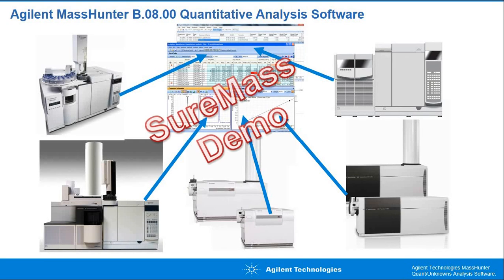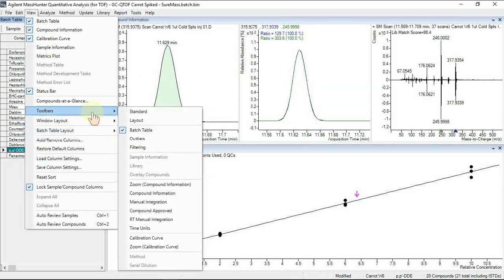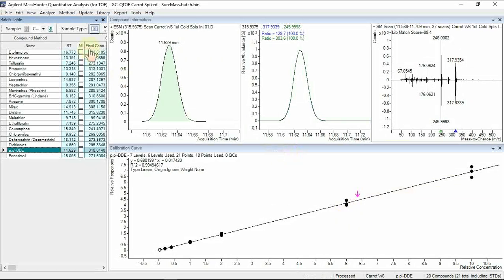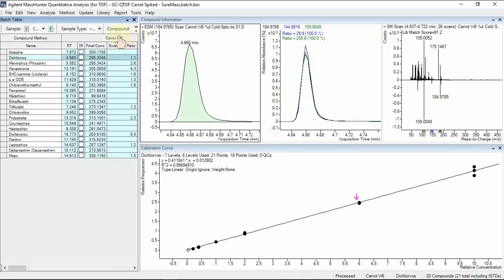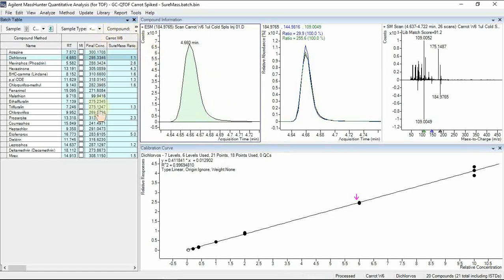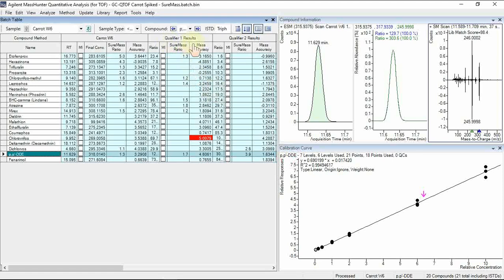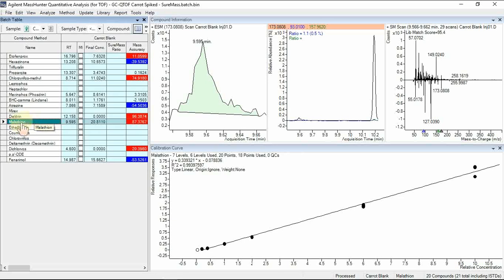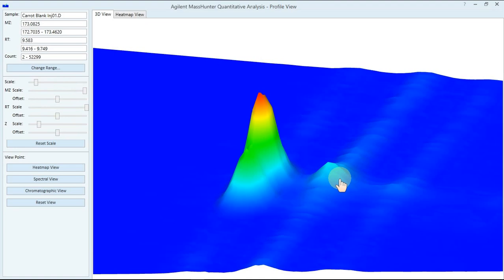SureMass - Accurate Mass Demo - Starter